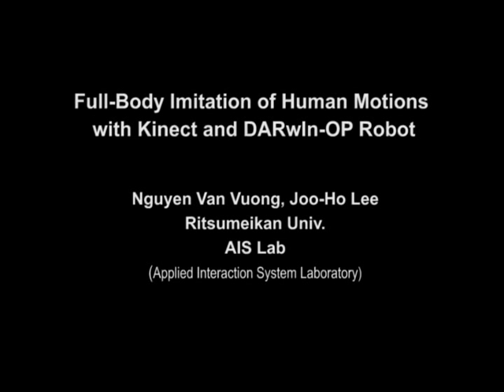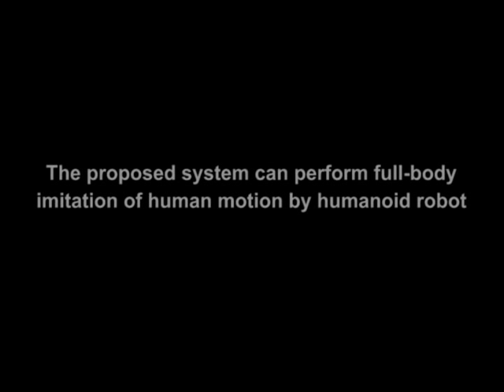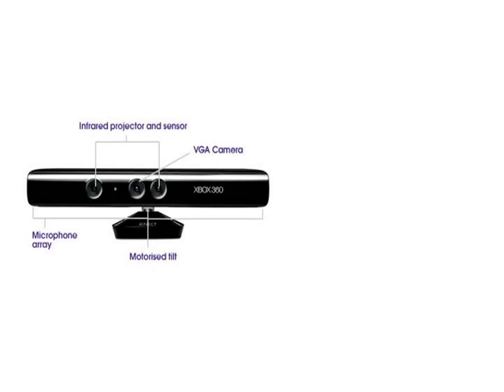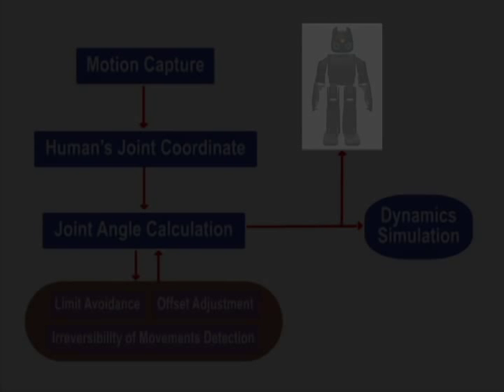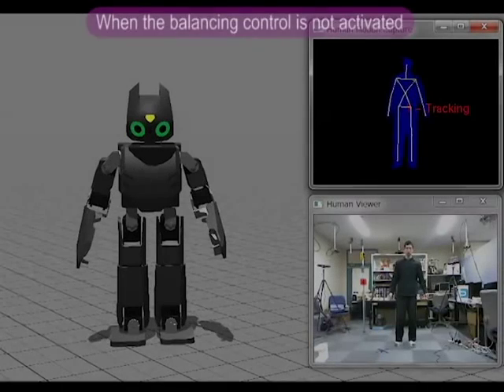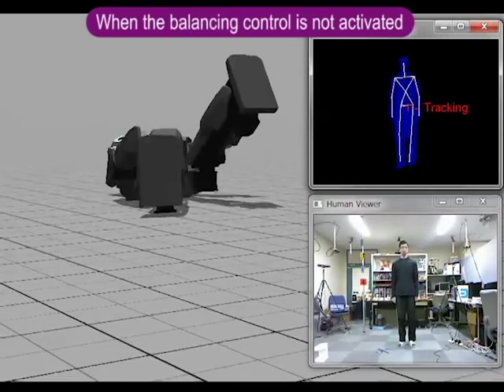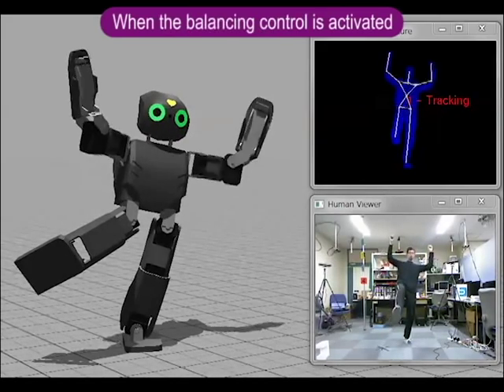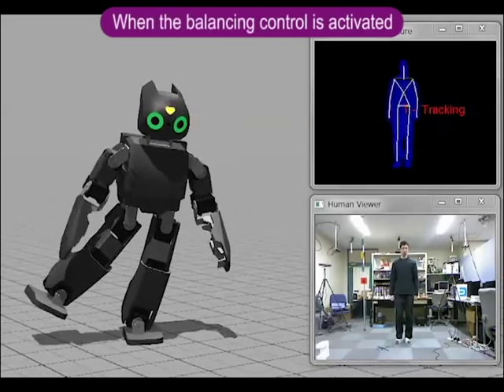Full-Body Imitation of Human Motions with Kinect and DARwIn-OP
In this video, full-body imitation system for DARwIn-OP is introduced.

The proposed system can perform full-body imitation of human motion by humanoid robot. By using straightforward geometry and based on clavicle, the system not only requires less time for computation but also satisfies the mechanical constraints and dynamics consistency feasibly.

The motion capture is one of the easiest way to generate humanoid motions. However, there are lots of problems. Often, it requires offline process for building motion database. High computational cost is also a big problem in a small-size humanoid. Moreover, because of difference between human and robot kinematic structure, the original captured human motions are often infeasible movement for a humanoid.

In this research, with visual motion captured by Microsoft Kinect Camera and small-size DARwIn-OP humanoid robot, we propose a human imitation system that cleared the mentioned problems.